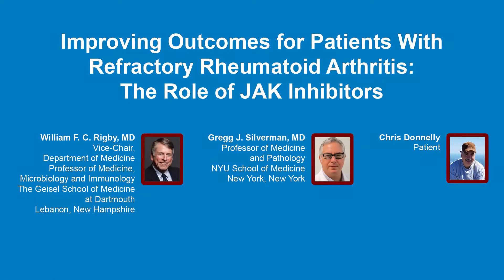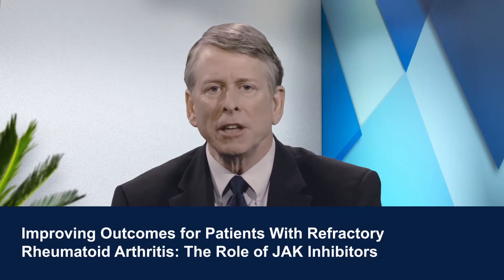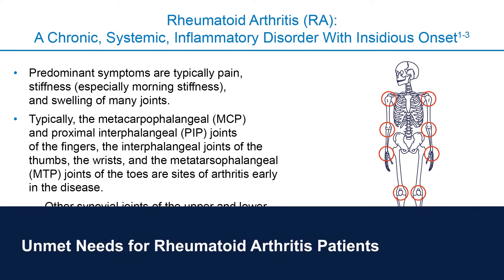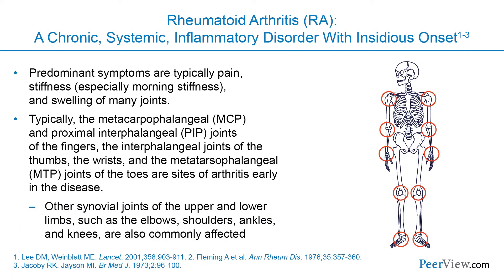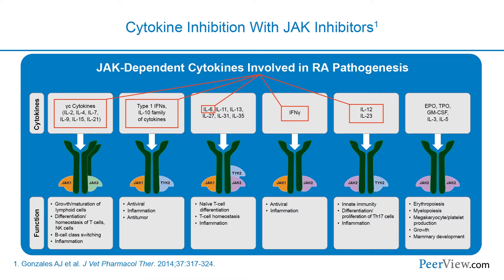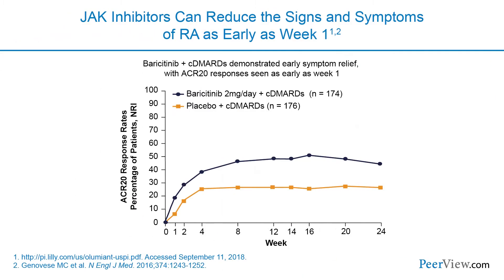Improving Outcomes for Patients With Refractory Rheumatoid Arthritis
Course Director, William F. C. Rigby, MD, discusses rheumatoid arthritis in this CME activity titled "Improving Outcomes for Patients With Refractory Rheumatoid Arthritis: The Role of JAK Inhibitors." For the full presentation, downloadable Practice Aids and slides, complete CME information, and to apply for credit, please visit us CME credit will be available until October 8, 2019.